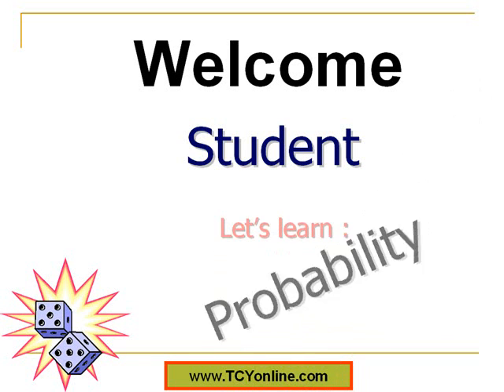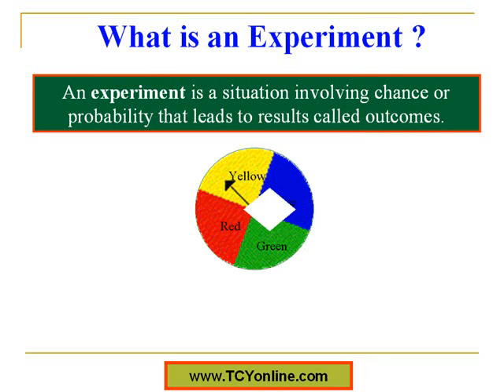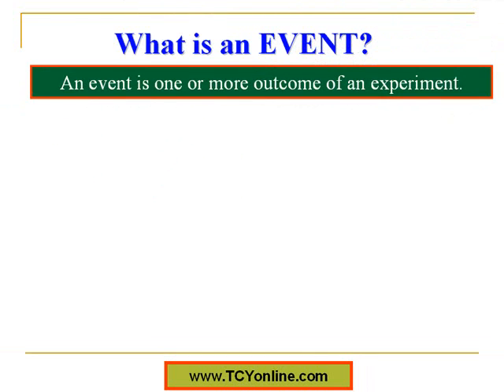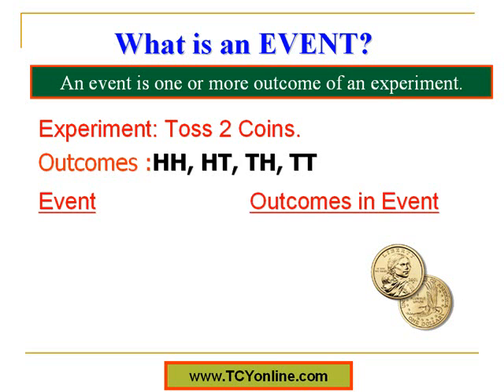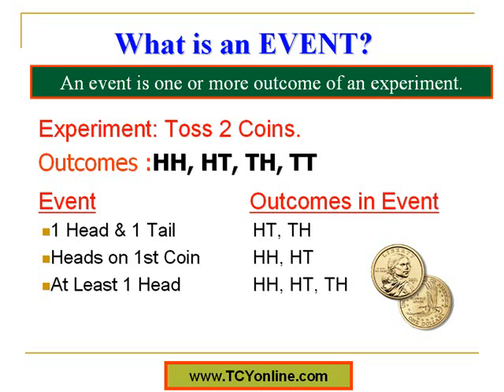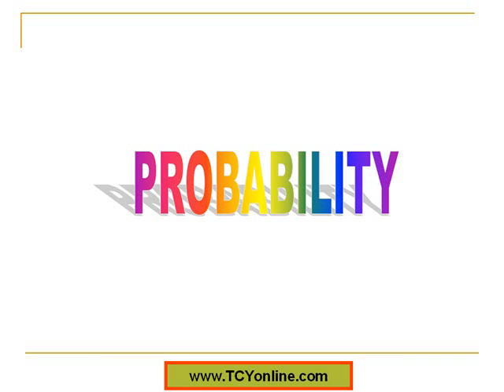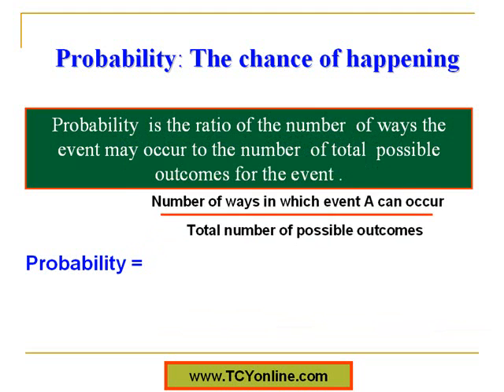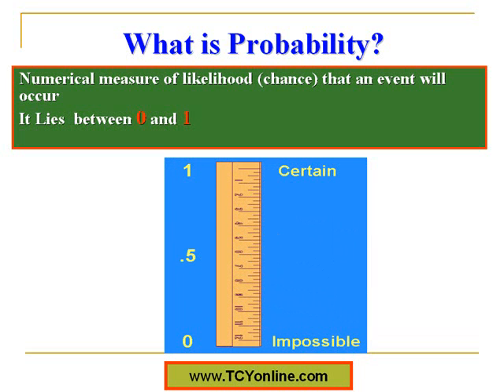Math Video: Probability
An introductory level tutorial on Probability which starts the explanation from the very basic elements of the topic.